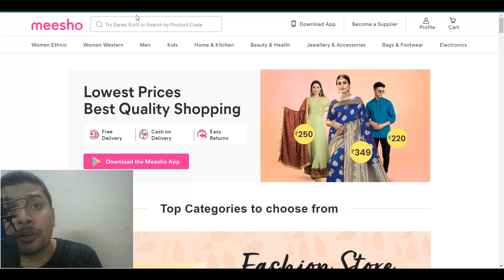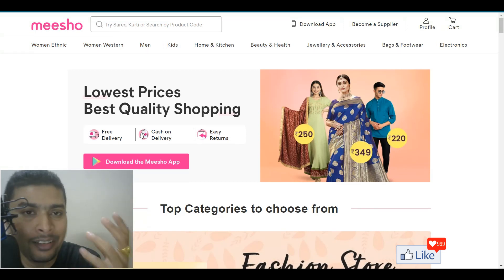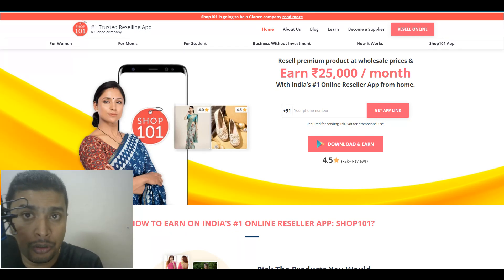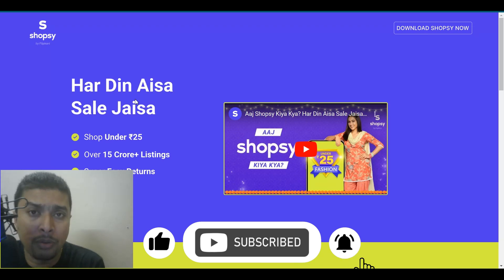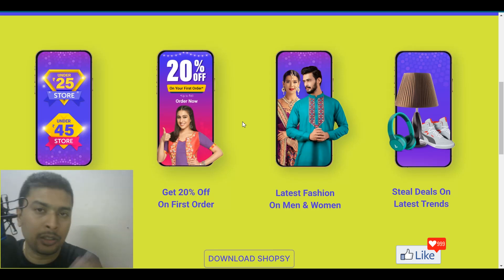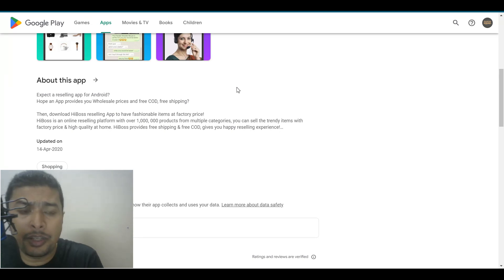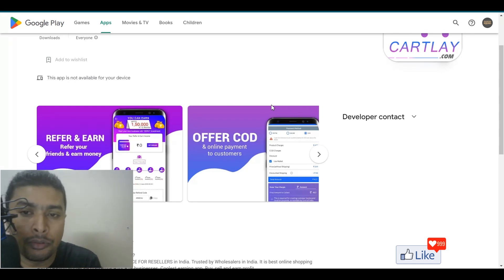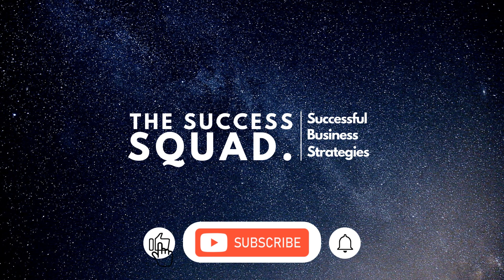Top 5 Alternatives to GlowRoad | Top 5 Reseller Apps | Make Money Online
💣💣In today's video I am showing you Top 5 Alternatives to GlowRoad | Top 5 Reseller Apps | GlowRoad Alternatives | Make Money Online. Even if you are a newbie, you could do this easily. This could be done worldwide. No experience or prior knowledge needed for a YouTube channel.

Watch my entire video for in-depth details.

🎁🎁FREE BONUSES FOLLOWS🎁🎁……

IMPORTANT LINKS***

👉 Remaining: as shown in the video - Peace 😎✌

🎁NEXT GIVEAWAY DATE: Giveaway will be on a hold till further notice🎁

✔👍Other Useful Website Links:-

✔Best FREE simplified HD graphic-design tool for photographs, vector images, graphics, and fonts. Design anything here for absolutely free:

✔🎁Bonus :
How To Make Money On Fiverr(Make real money on Fiverr for a long term using this awesome guide)

Kenneth Brown

IMPORTANT NOTICE FOR ALL WHO ARE USING MY VIDEOS ON OTHER WEBSITES/ APPLICATIONS:

UNAUTHOURISED DOWNLOAD AND USAGE OF MY VIDEOS IS NOT ALLOWED UNLESS YOU MENTION THE FOLLOWING IN YOUR DESCRIPTION
[COPY & PASTE THE FOLLOWING]

Author: THE SUCCESS SQUAD. (YouTube Community)